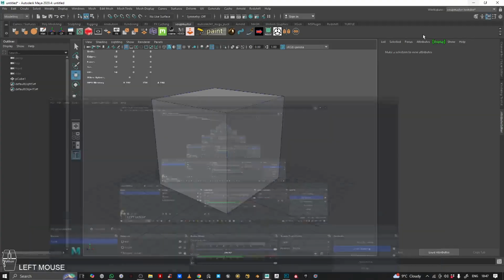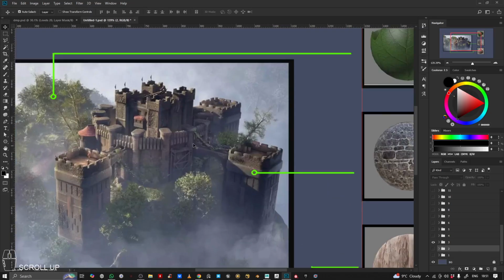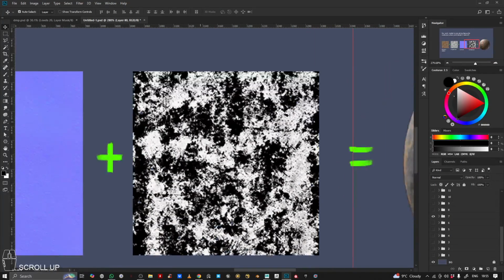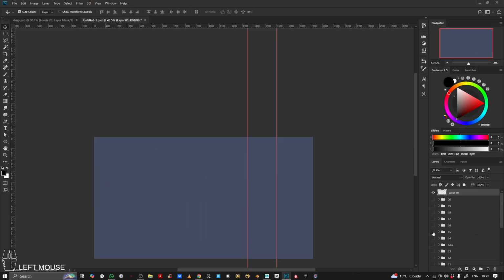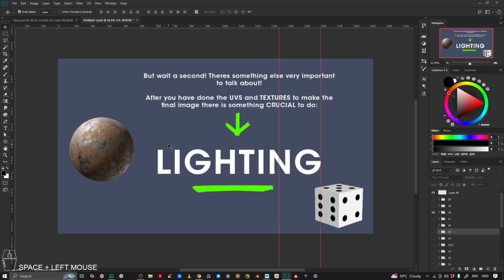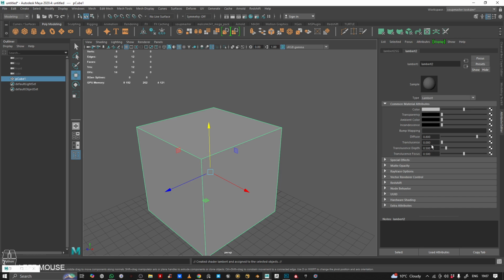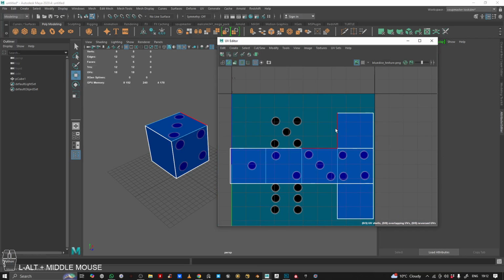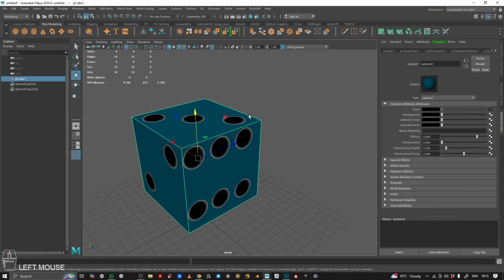Tutorial 011 - UVs Introduction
🎬 Tutorial 011:UVs
In this episode, we are gonna introduce the topic of UV unwrapping